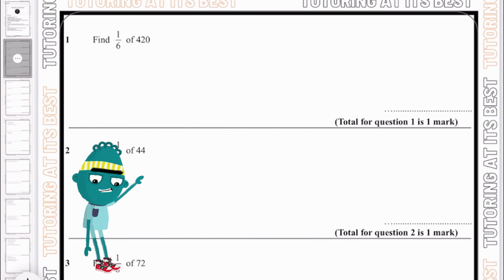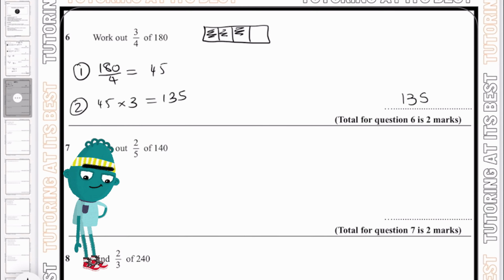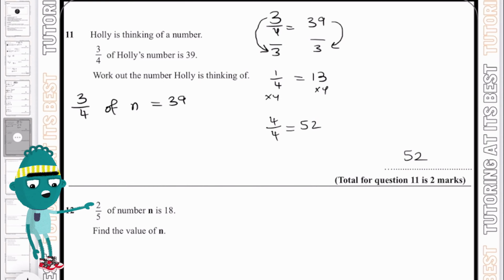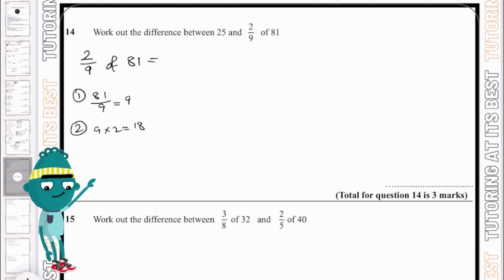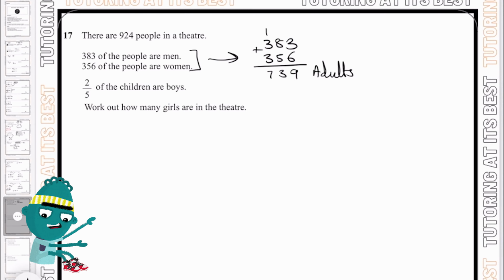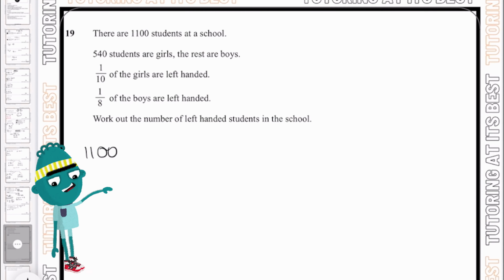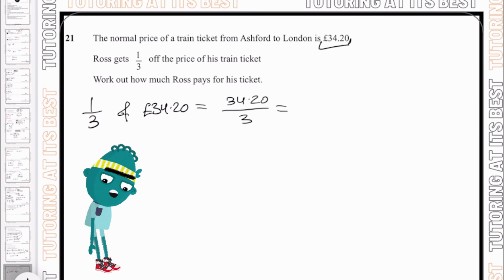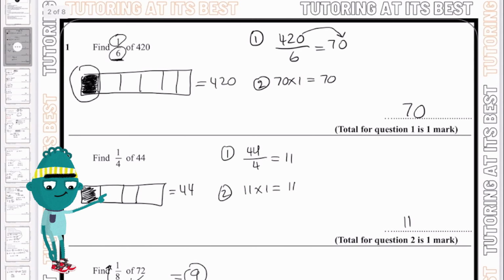How to calculate Fractions of an amount in 10 minutes!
A fraction tells you how many parts of a whole there are. When we find a fraction of an amount, we are working out how much that 'part' is worth within the whole. You can see fractions of amounts all around us:

Shops have sales that say, “¹/₂ price!” or “¹/₃ free!”
You might use fractions when baking, for example, “add half a teaspoon of salt” or “use a ¹/₄ of a kilogram of flour”.

When finding a fraction of an amount, the key rule to remember is to divide the amount by the denominator and multiply your answer by the numerator.

If asked to increase or decrease an amount by a fraction make sure you add or subtract from the original amount at the end of the question!